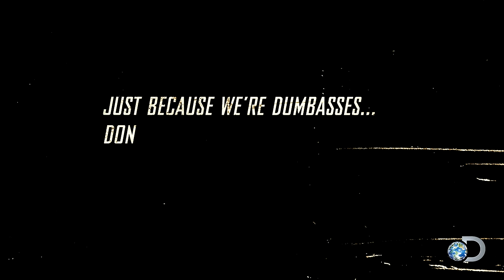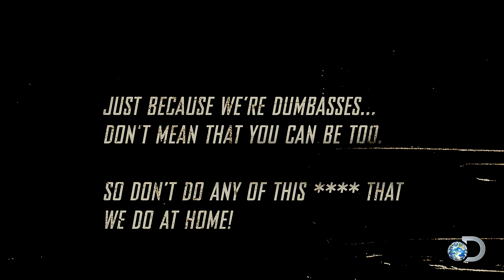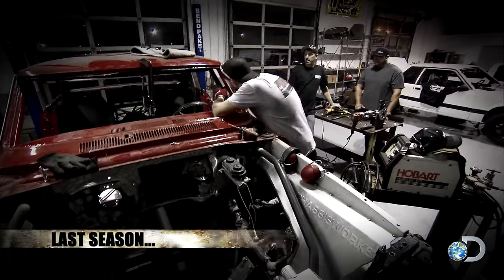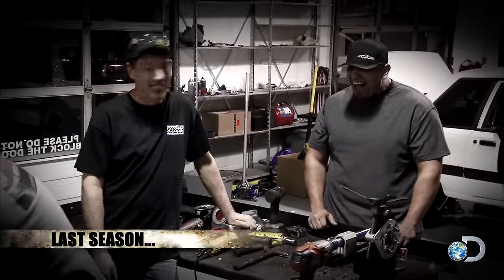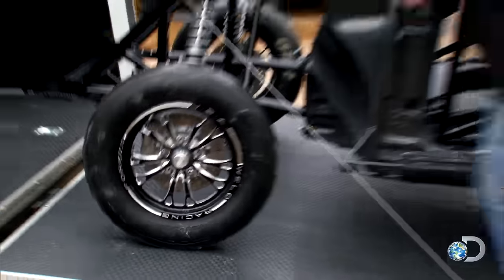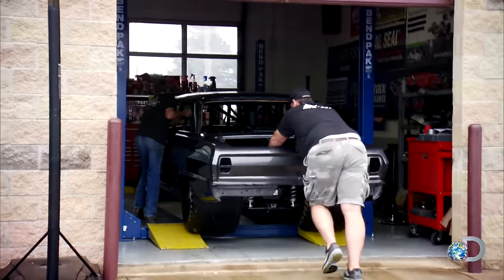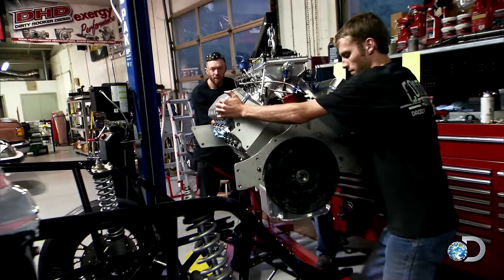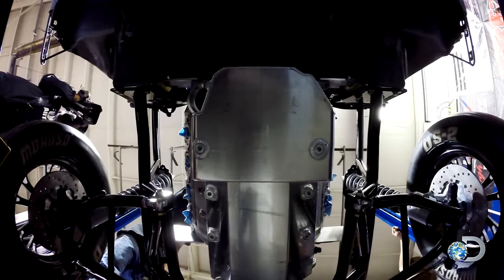Daddy Dave and the Goliath | Street Outlaws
Daddy Dave is determined to make his new car, nicknamed the Goliath, a straight shot to the #1 spot.

Catch STREET OUTLAWS Mondays at 9/8c on Discovery!